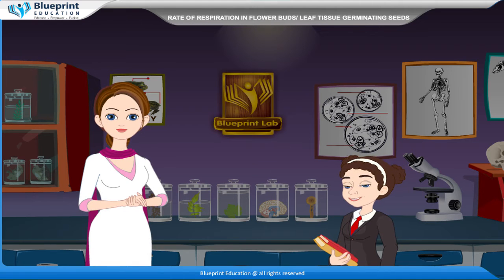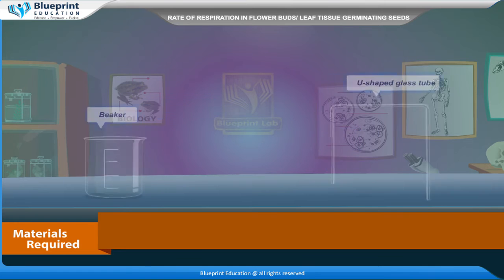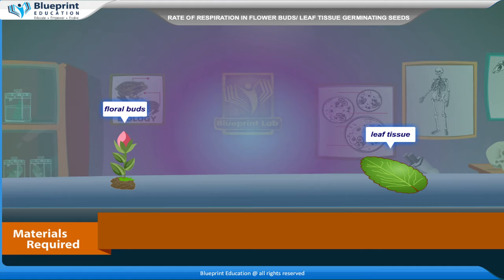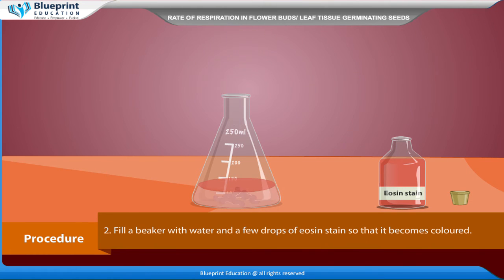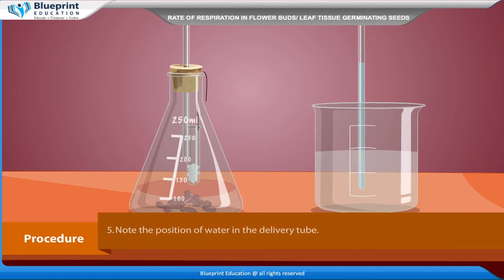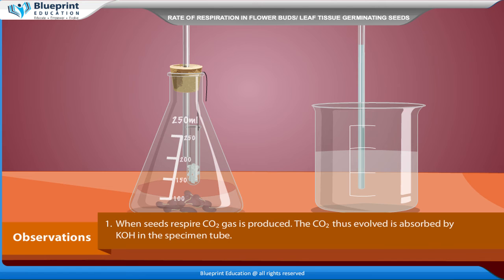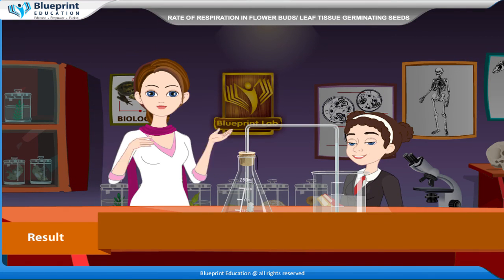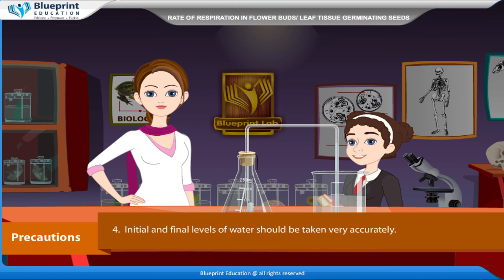Rate of respiration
To study the rate of respiration in germinating seeds/leaf tissue/flower buds.